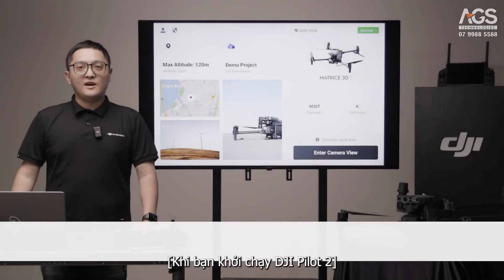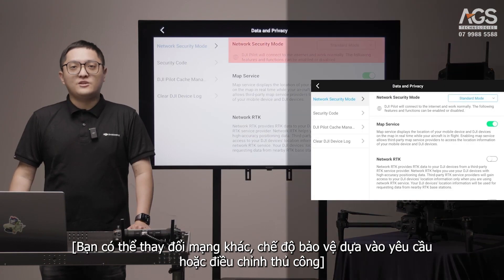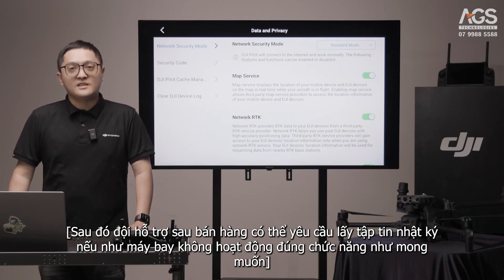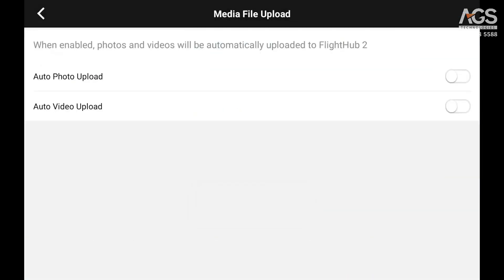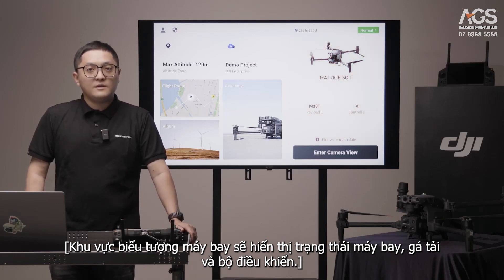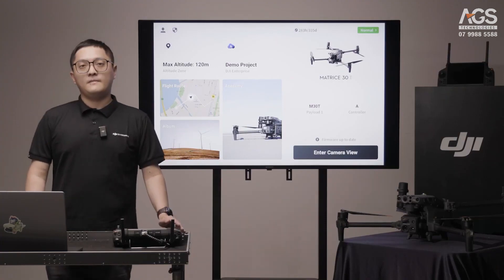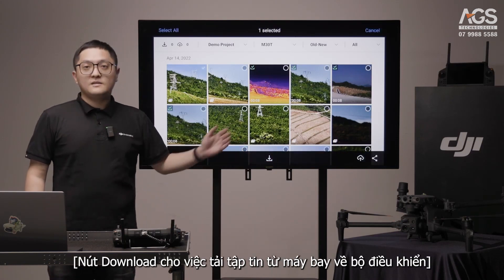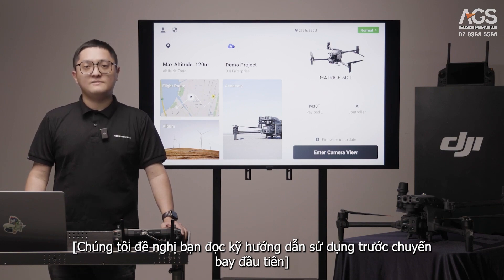DJI Pilot 2 - Giới thiệu ứng dụng và màn hình chính (Phần 1)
Chào mừng bạn đến với video đầu tiên của loạt video Hướng dẫn sử dụng DJI Pilot 2.

Trong video này, bạn sẽ được giới thiệu về các biểu tượng trên màn hình và chức năng của chúng. Lưu ý bạn nên kiểm tra các tính năng như Geo Zone, Cloud Service, Health Management, và Aircraft Status trước khi bắt đầu bất kỳ nhiệm vụ nào và đảm bảo rằng mọi thứ đang hoạt động bình thường.

Series HDSD DJI Pilot 2:
Chuỗi video này dành cho người dùng mới với DJI Matrice 300 RTK hoặc Matrice 30 Series. Đến cuối loạt video, bạn sẽ có kiến thức cơ bản về cách hoạt động của DJI Pilot 2, các thực hành tốt và quy trình làm việc lý tưởng có lợi cho nhiệm vụ tiếp theo của bạn.

Lưu ý:
Máy bay demo được sử dụng trong suốt loạt video là Matrice 30T. Nếu bạn sử dụng Matrice 300 RTK, hãy lưu ý có thể có một số khác biệt do bộ điều khiển và các thiết bị bên thứ ba. Hầu hết các chức năng sẽ được đề cập trong loạt video này và bạn có thể tham khảo Hướng dẫn sử dụng để có trải nghiệm thông tin hướng dẫn đầy đủ.

Nếu bạn đang quan tâm đến việc sở hữu một chiếc máy bay không người lái cao cấp hoặc muốn nâng cao kiến thức về drone, hãy đến với kênh YouTube của AGS Technologies để tìm hiểu thêm. Tại AGS Tech, chúng tôi cung cấp các giải pháp máy bay không người lái với các sản phẩm đa dạng, cam kết bảo hành cùng với nhiều chính sách hỗ trợ hấp dẫn khác. Đến với AGS Tech để được trải nghiệm những công nghệ mới nhất ngay hôm nay.

LIÊN LẠC NGAY HÔM NAY